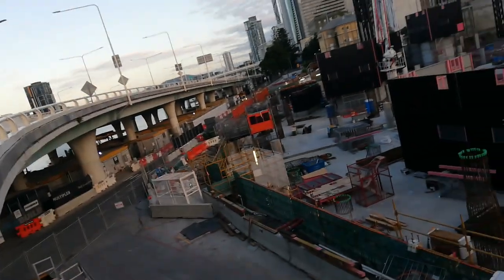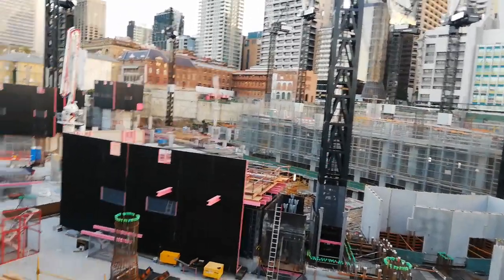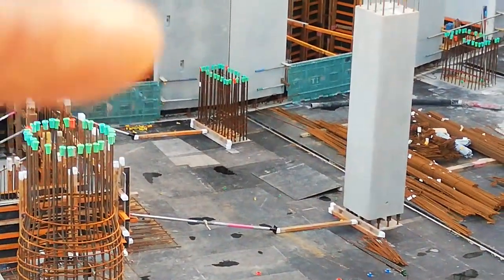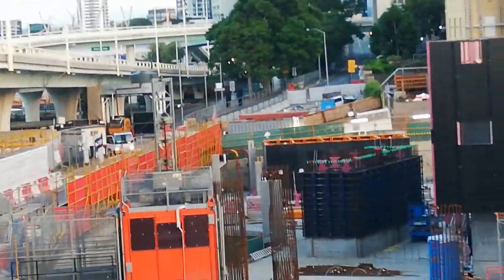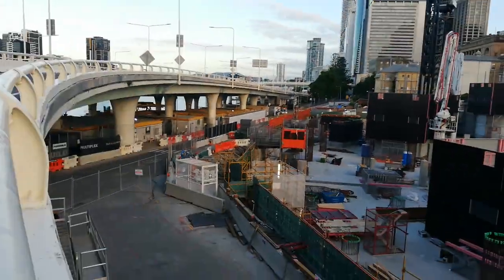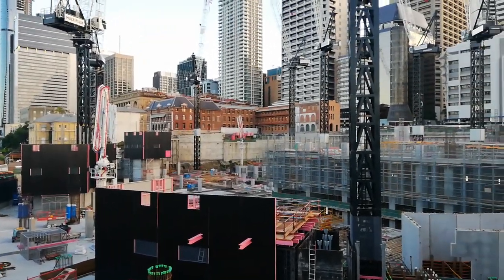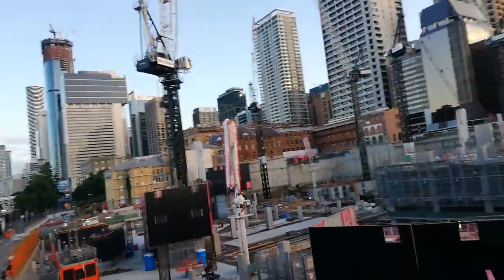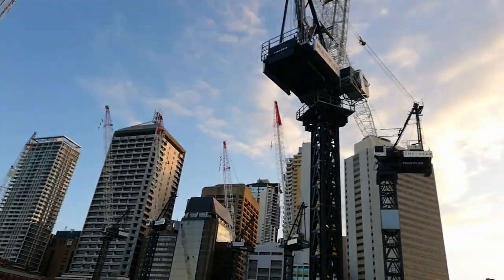The Queen's Wharf Brisbane History in the making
History # Queen'sWharf